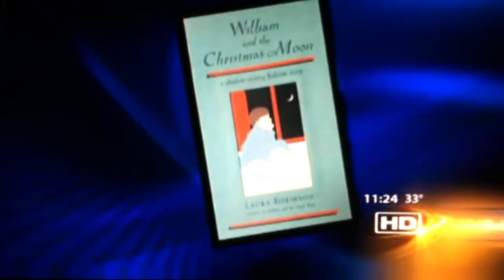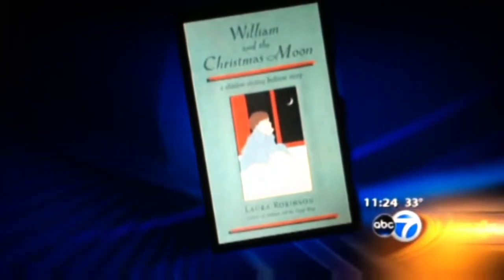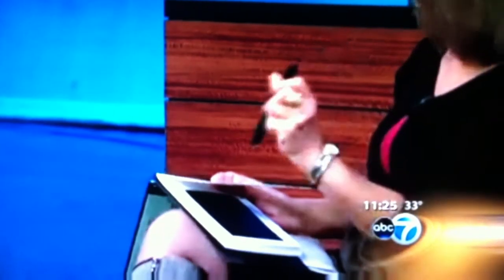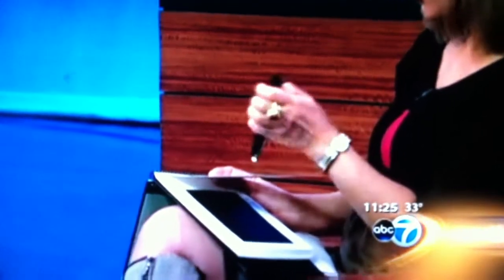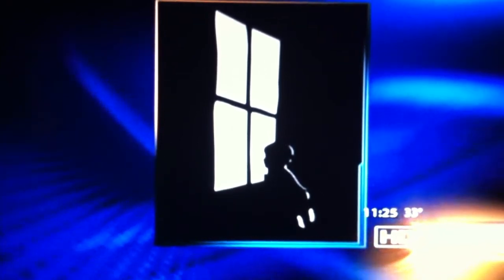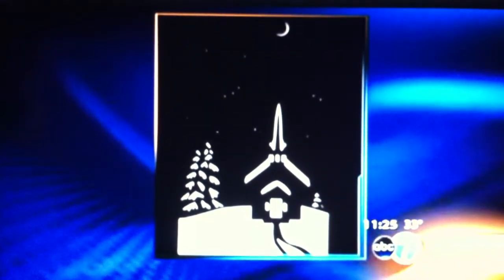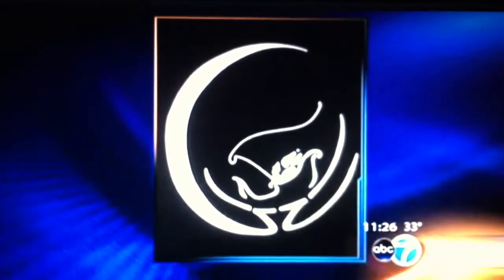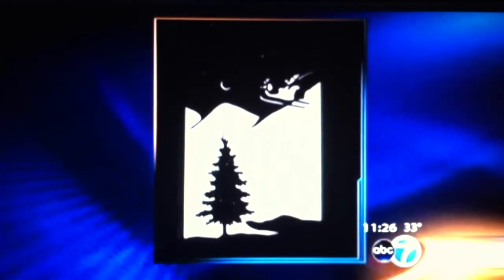ABC-7 Children's Author New Book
Mike Foran Public Relations, Chicago